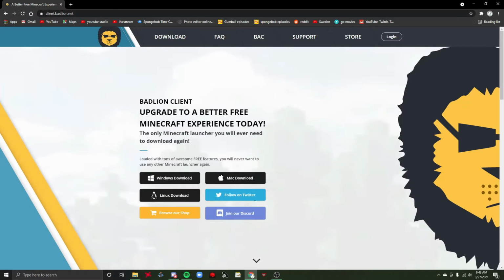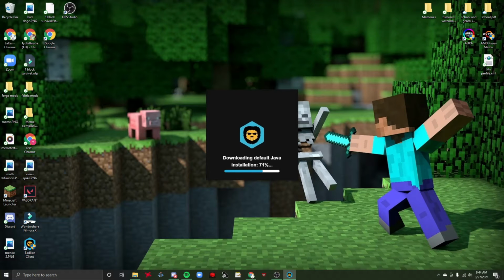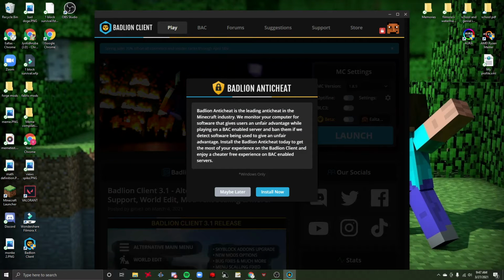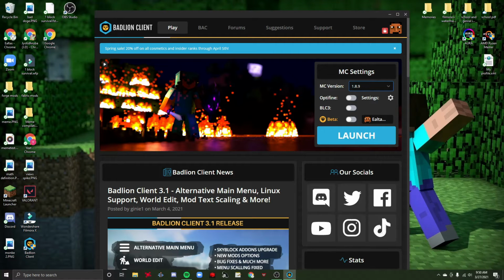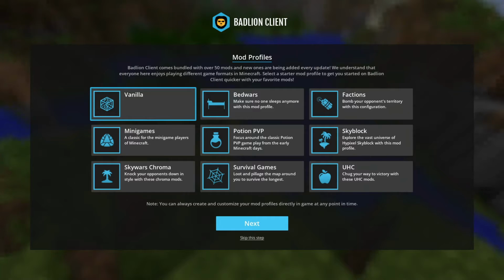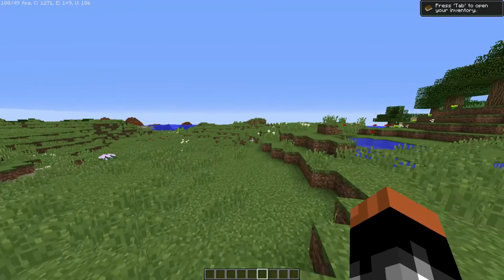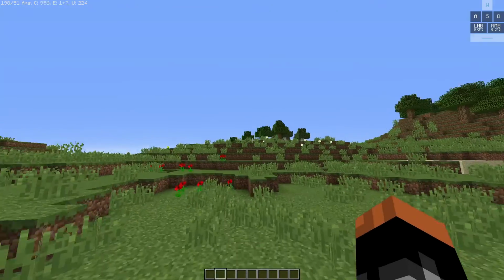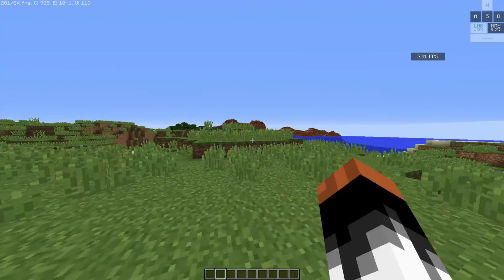How to install badlion client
This video goes over how to install badlion client easily in 1.8.9 and 1.16.1,  1.16.2,  1.16.3,  1.16.4,  1.16.5